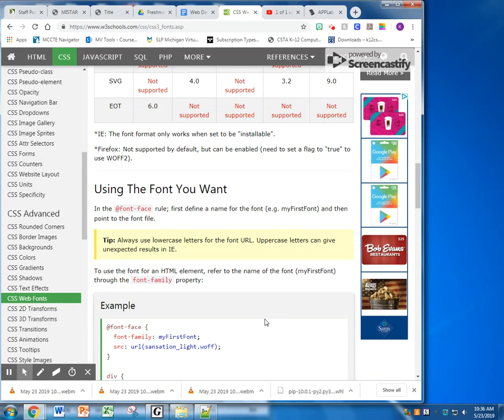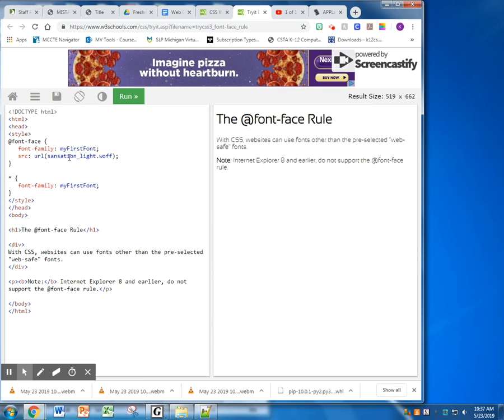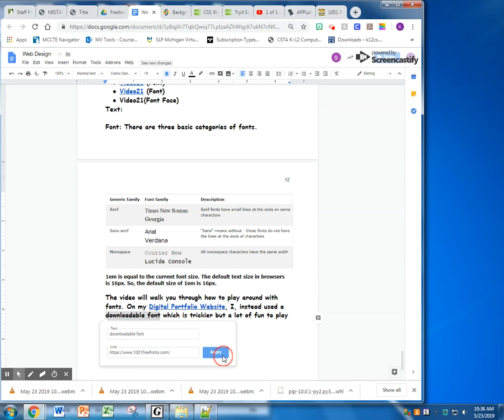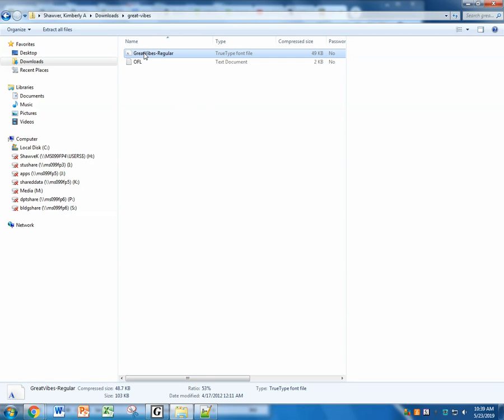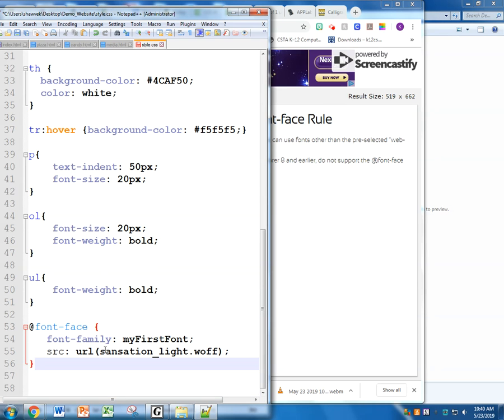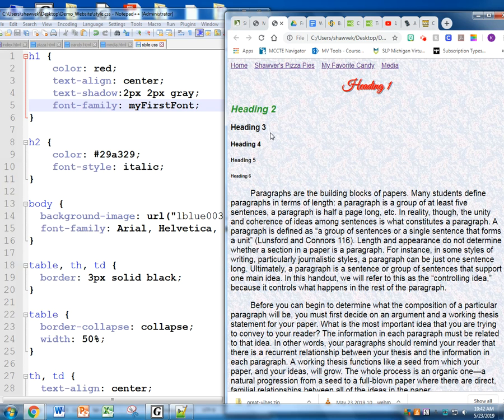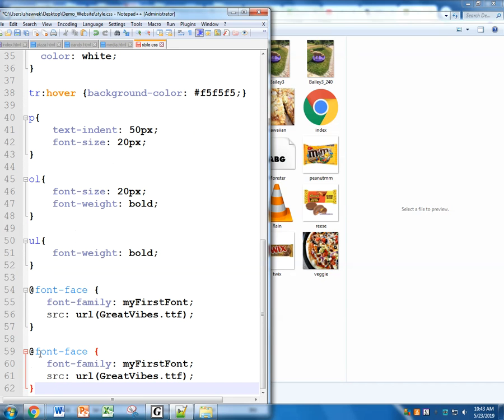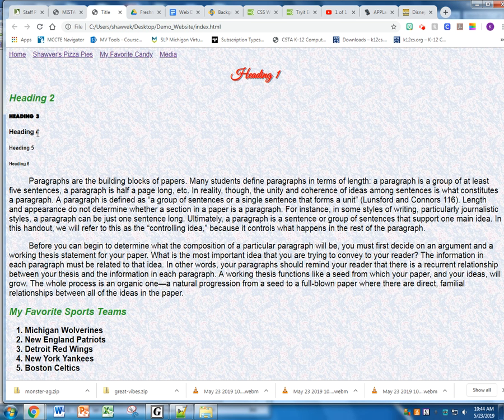Video22 CSS FontFace May 23 2019 10 44 AM